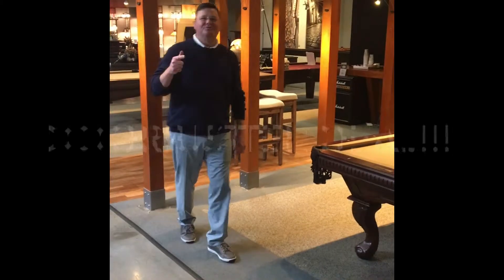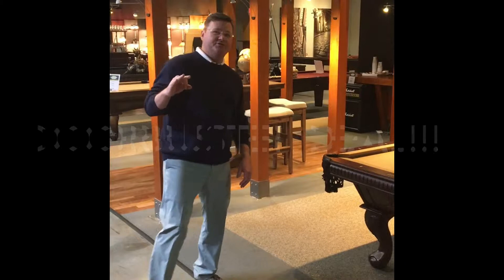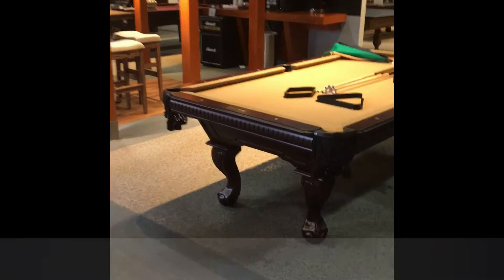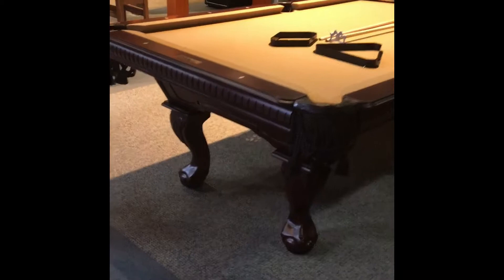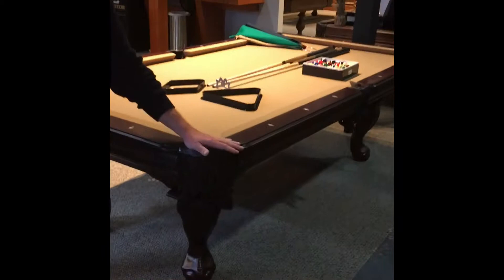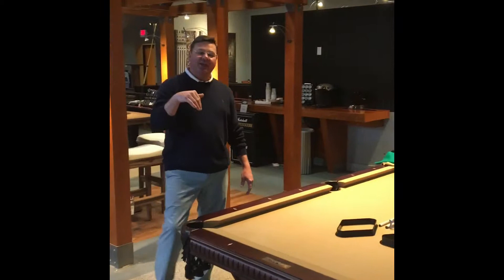Billiard Factory December Door Busters Belaire Pool Table